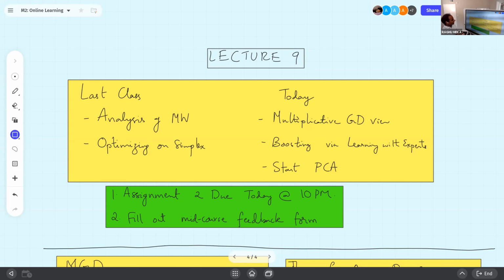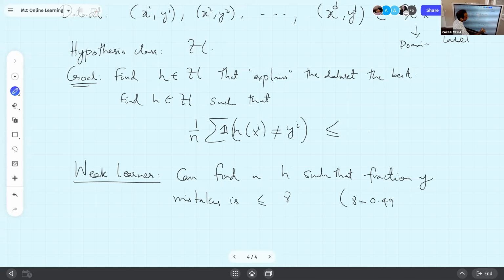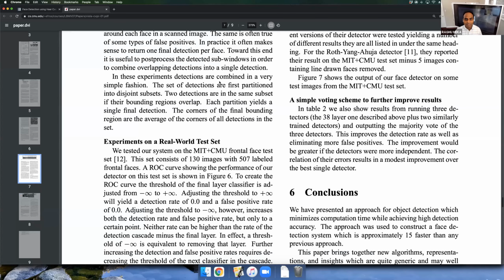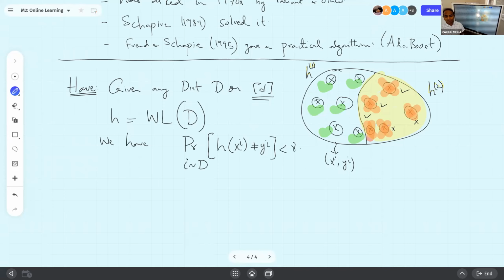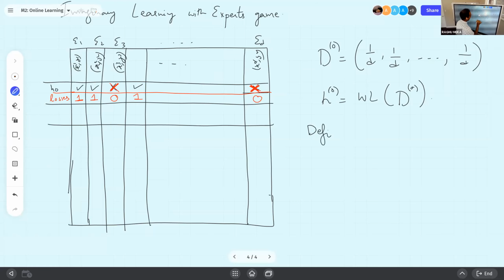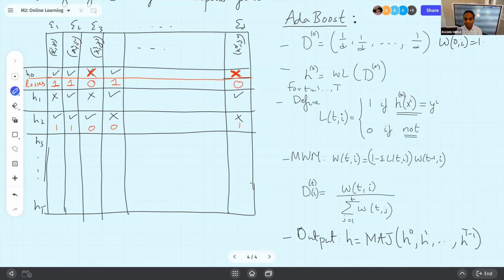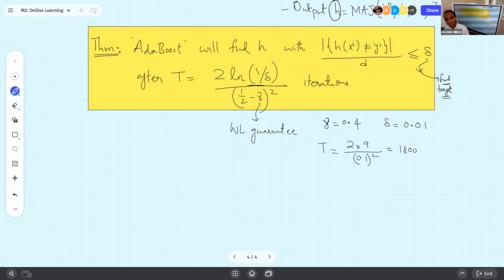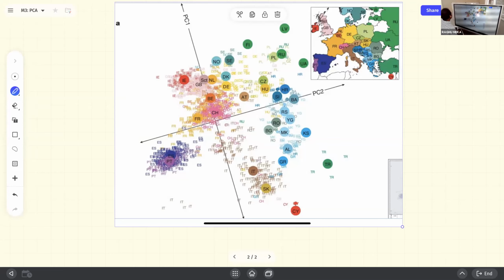Lecture 9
Boosting and multiplicative weights